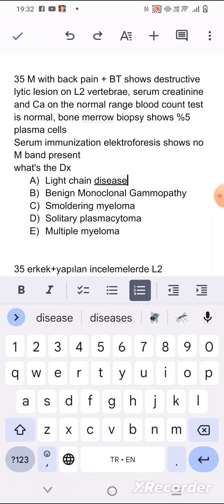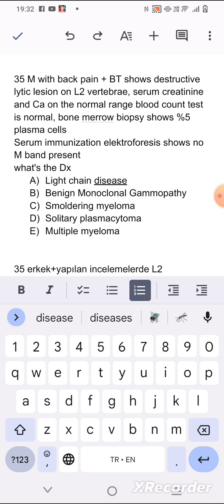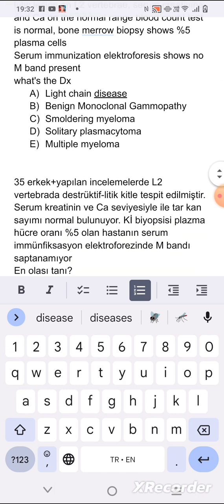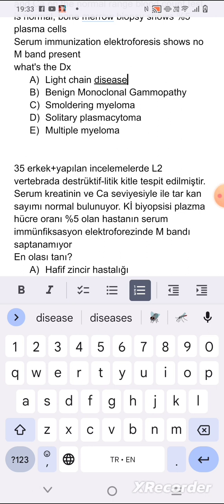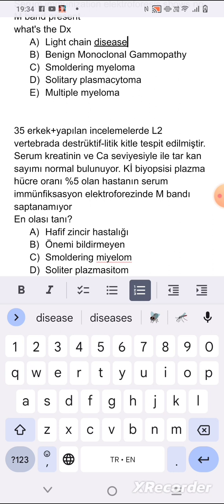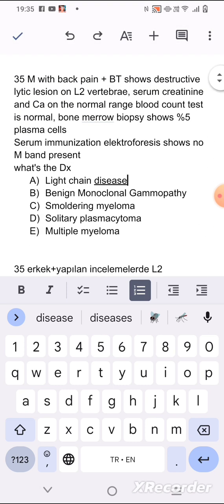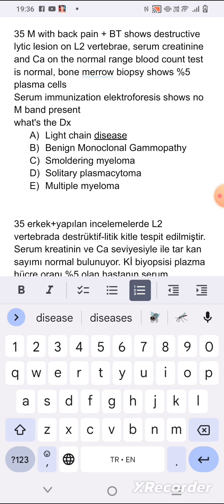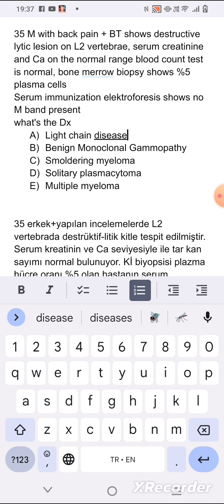Plasma cell dyscrasias differential diagnosis